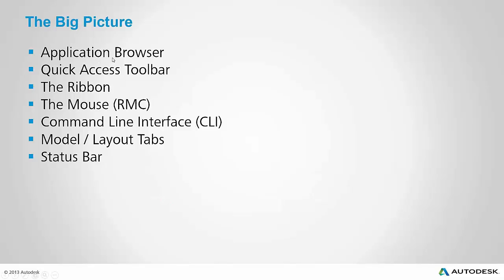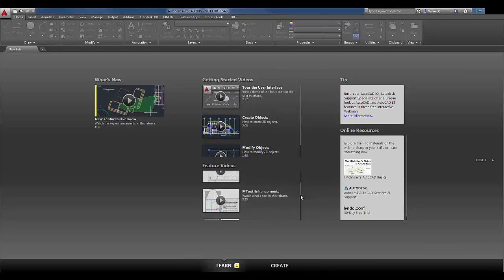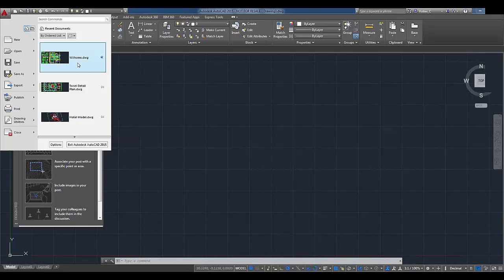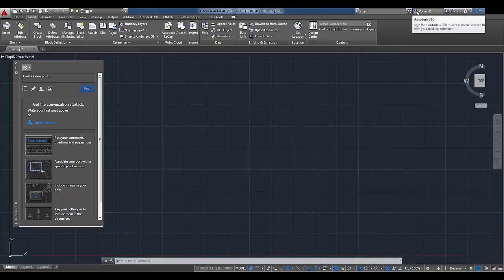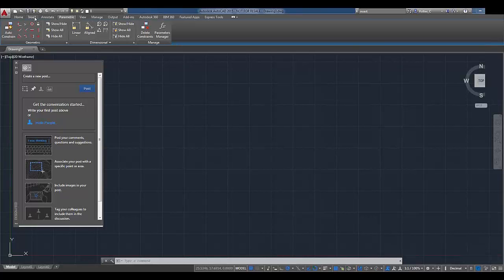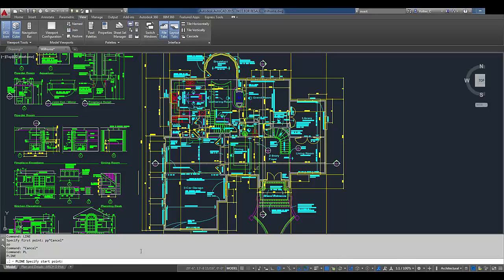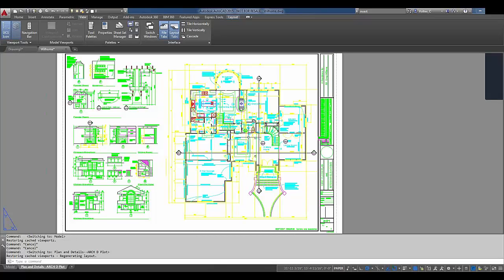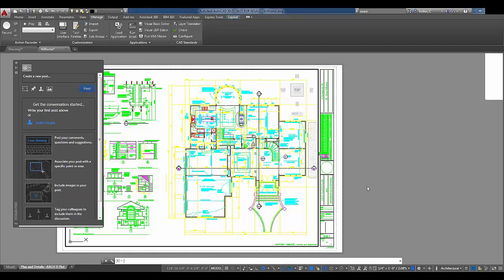TUTORIAL: Exploring the AutoCAD 2015 Interface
Your beginner's guide to the AutoCAD 2015 interface is here! As we don't want first-time users of AutoCAD or AutoCAD LT to be overwhelmed by the suite's range of tools and options, our AutoCAD tutorial is designed to answer all your questions – from the initial startup screen to the ribbon and all interface elements in between.